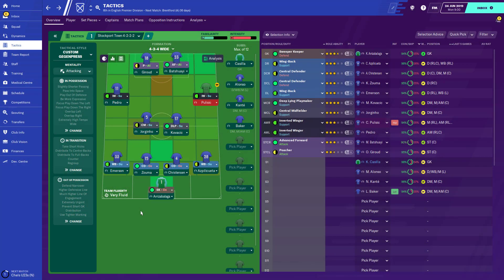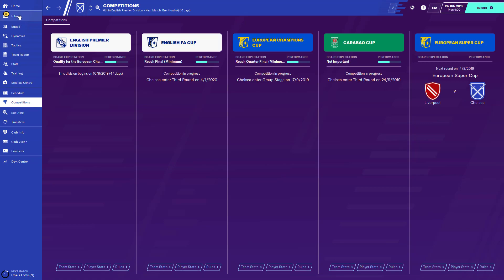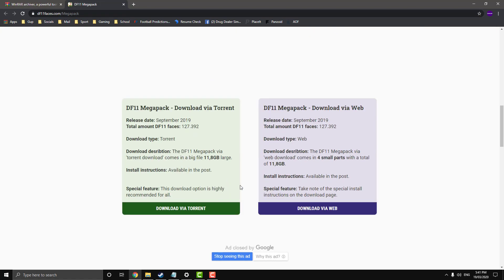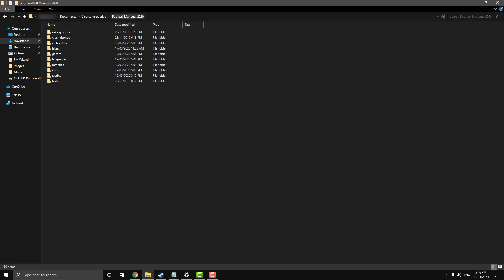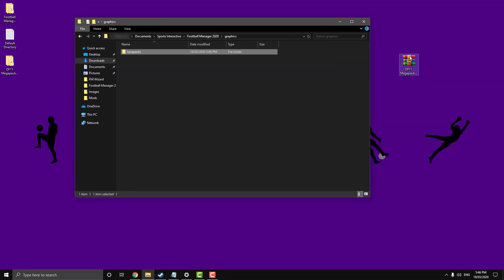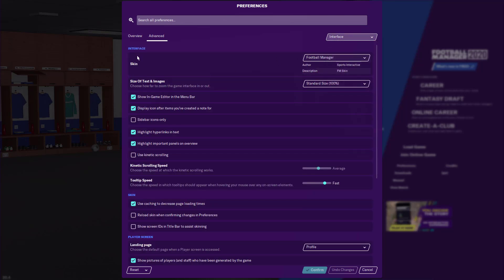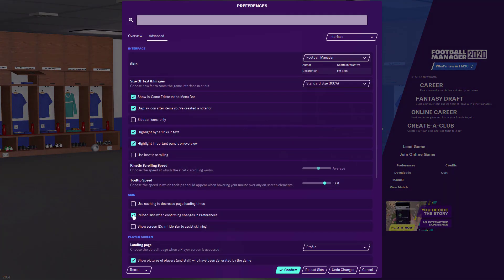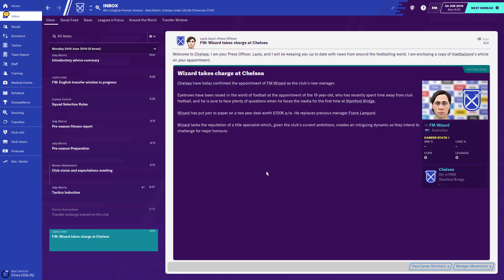Football Manager - How To Install Player Facepacks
Quick tutorial on how to install player faces in your Football Manager game, works on both current and past Football Managers.

Football Manager DEFAULT Directory:
C:\Users\*YourUser*\Documents\Sports Interactive\Football Manager 2020